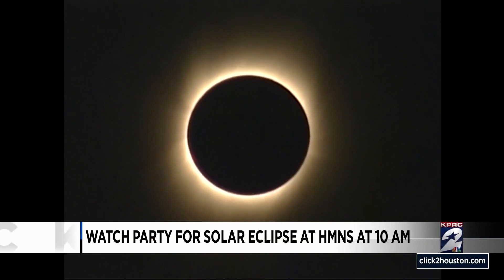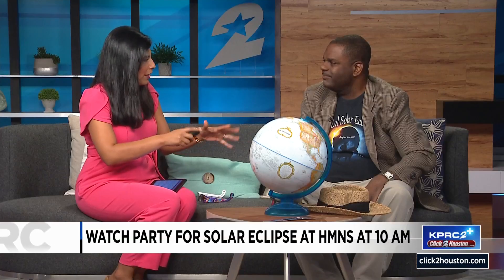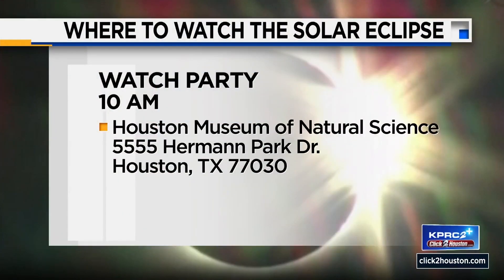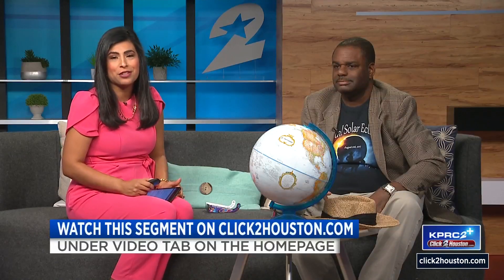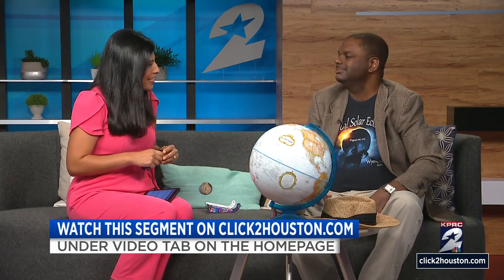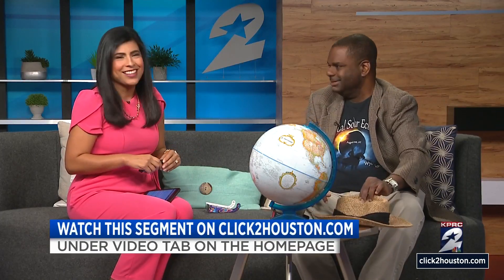Houston Museum of Natural Science holding solar eclipse watch party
The Houston Museum of Natural Science is holding a solar eclipse watch party on Saturday.